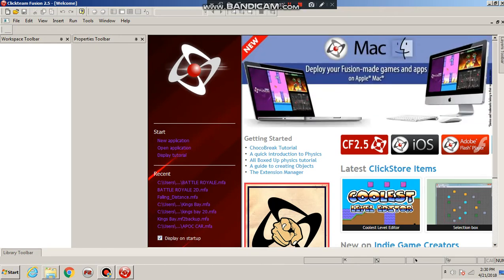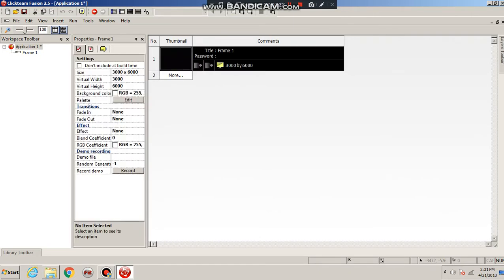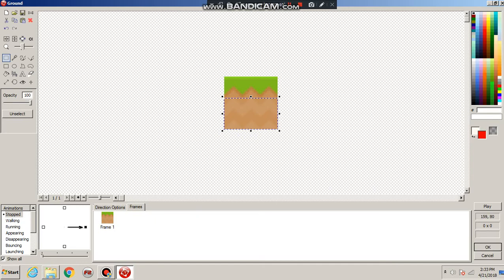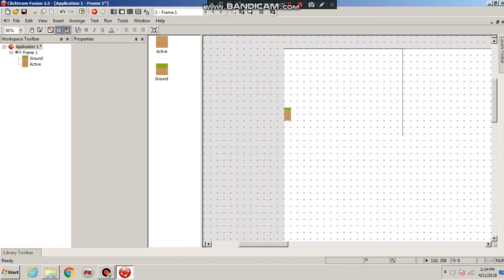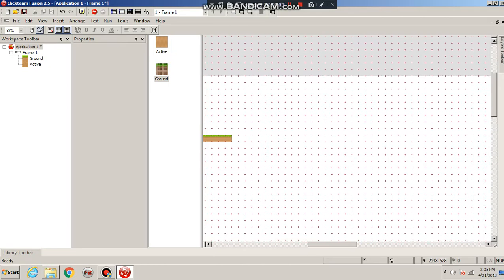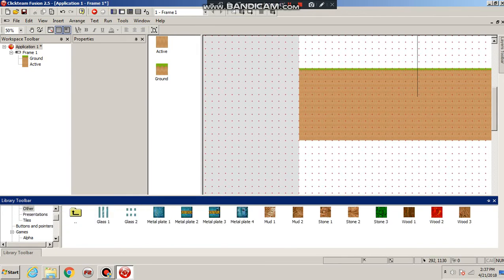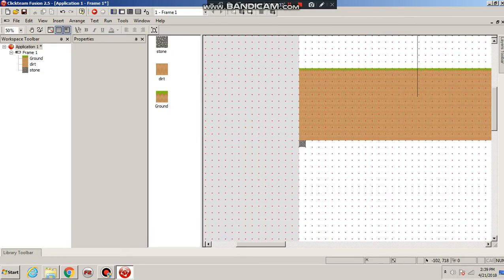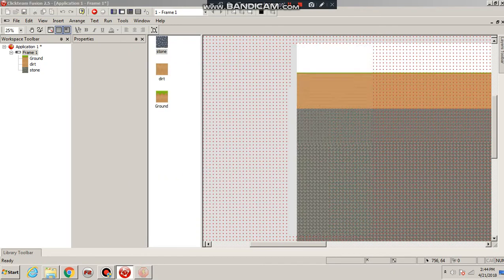Terraria tutorial clickteam fusion 2.5 pt1: terrain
One of several planned tutorial videos on making a Terraria clone in clickteam fusion 2.5